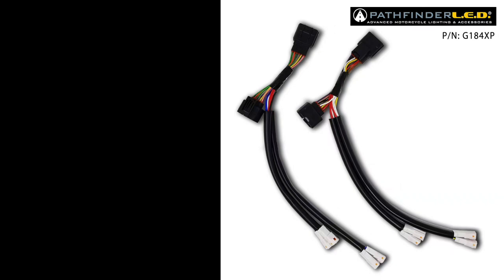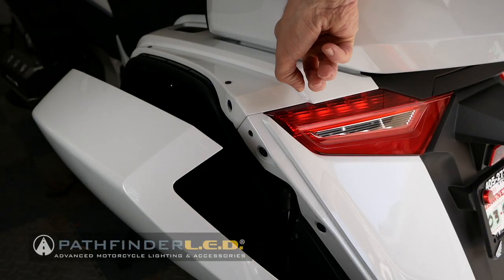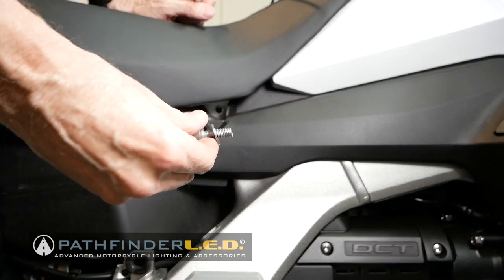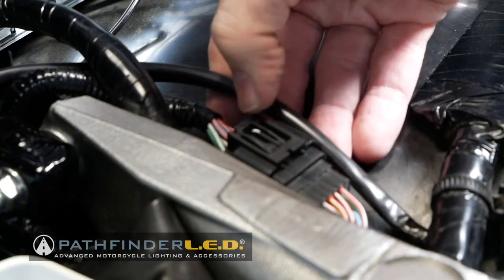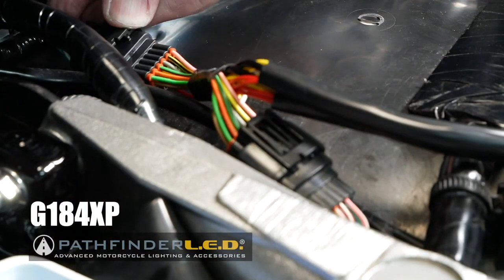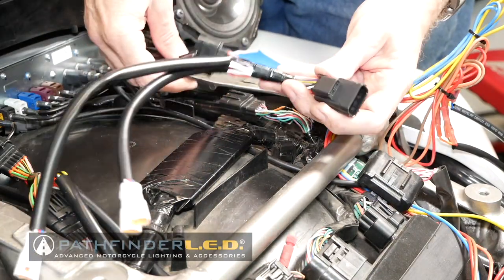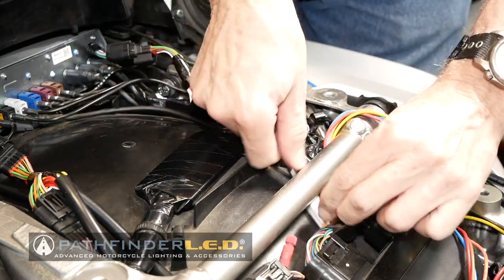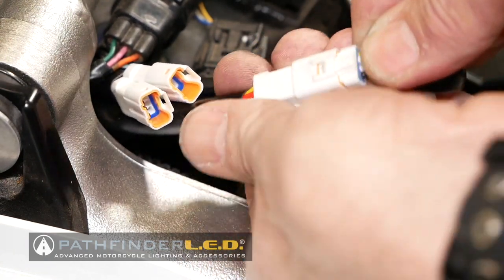Plug-N-Play Harness G184XP Install | 2018+ Honda Goldwing | PathfinderLED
I show how to install the Plug-N-Play harness from PathfinderLED onto a 2018+ Honda Goldwing.